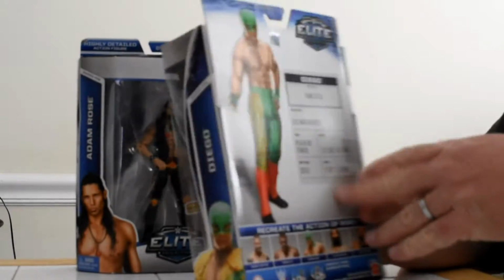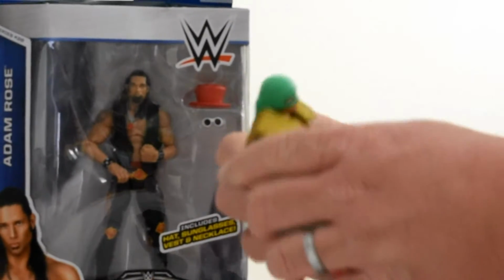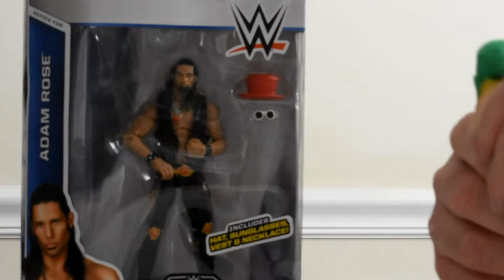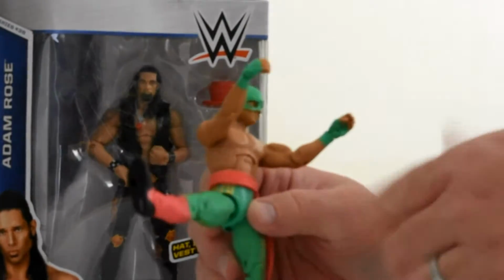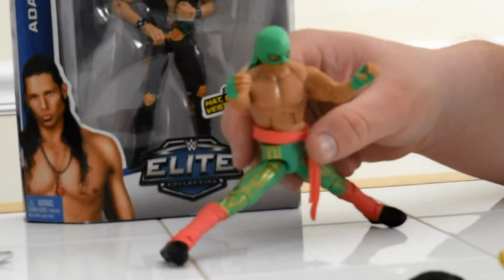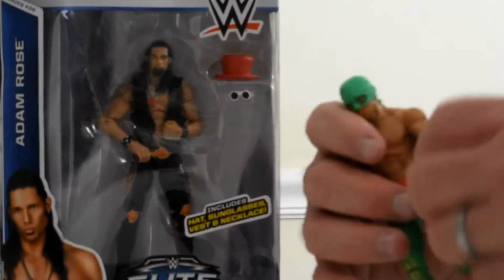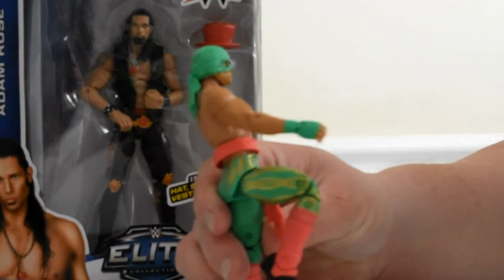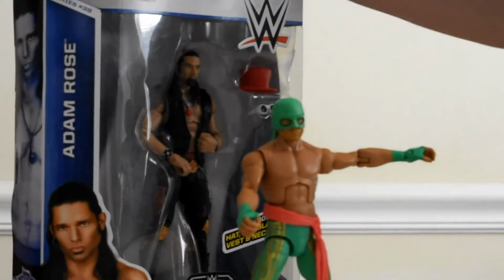Review: WWE Elite Diego Action Figure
I look at the Articulation on WWE Elite Action figures. Video and photos were shot by PaperAeroplane.

I focus mainly on action figures on my channel. Im learning more about customizing toys. Making Dioramas and where to find deals all the time. I share Ideas. Tips and tricks and review toys. Much of my focus is on less expensive toys and figures.

check out his channel to see videos about videogames. Most of his videos do not take you out of the experience by him talking over them.